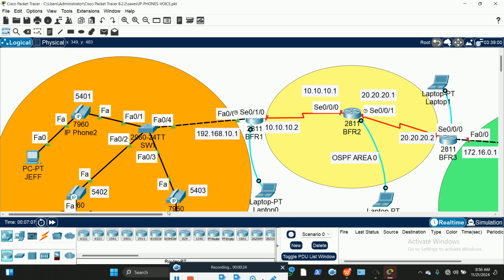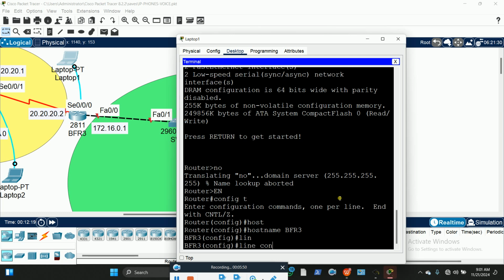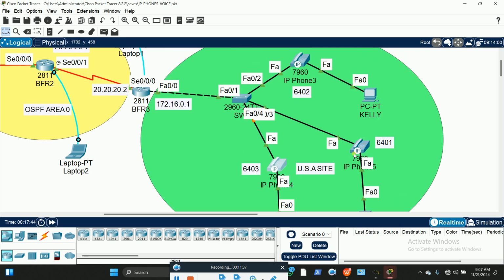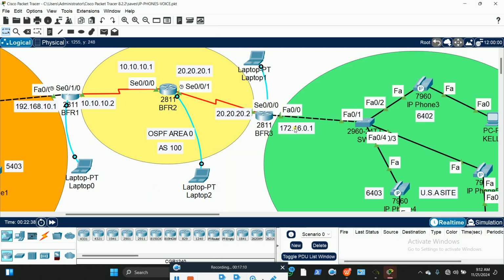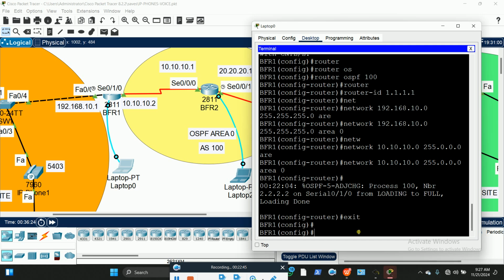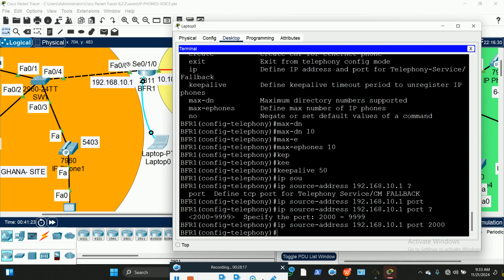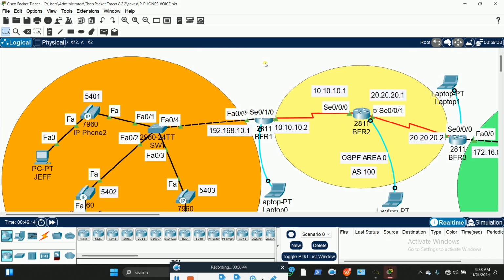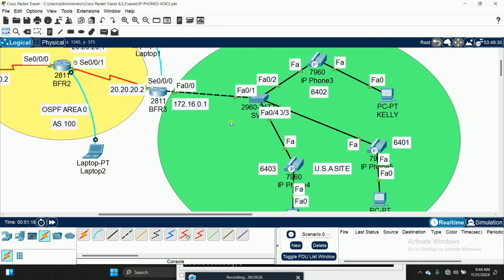STEP BY STEP CONFIGURATION OF IPPHONE ON TWO SITES PART TWO